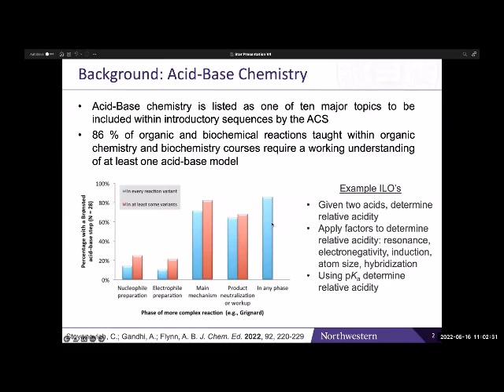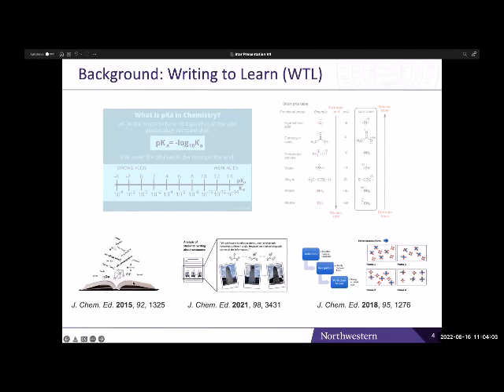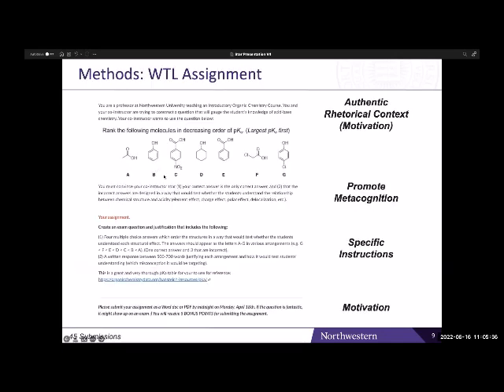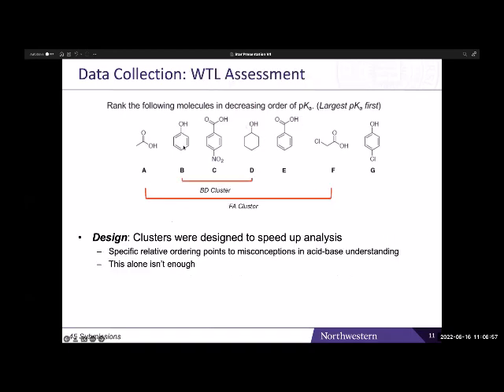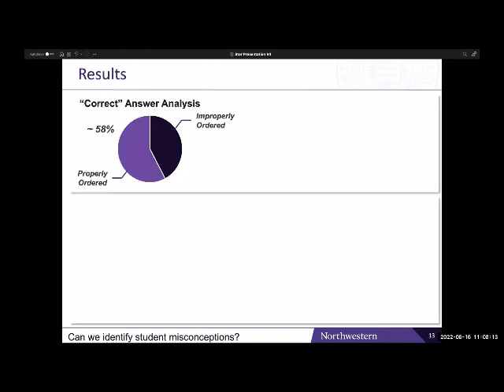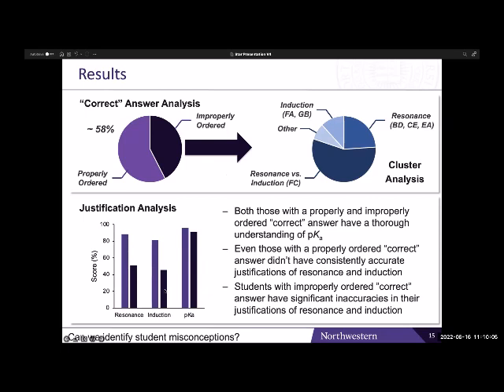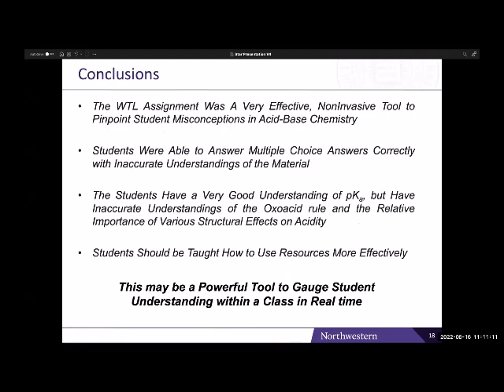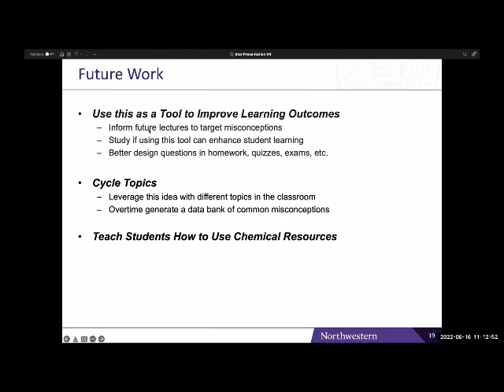2022 STAR Program Presentations - Joshua Tropp, Biomedical Engineering